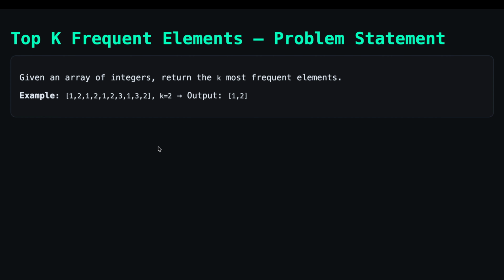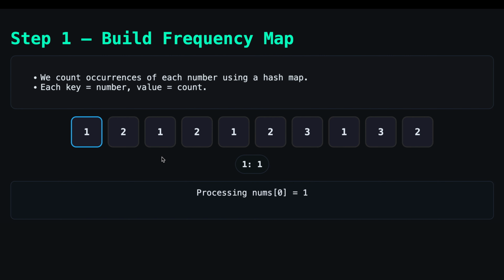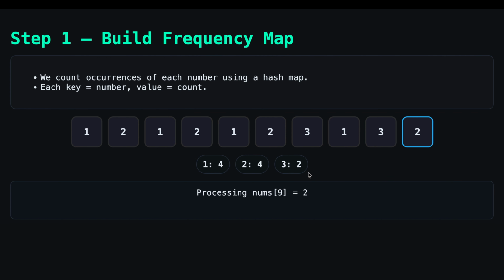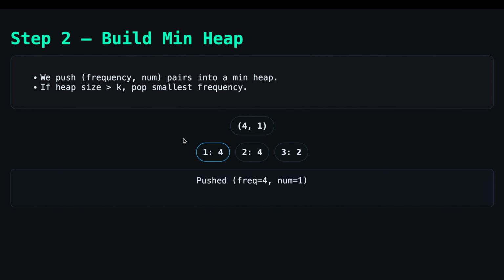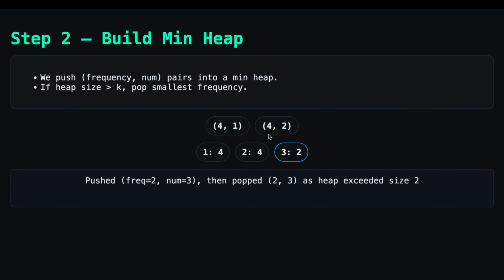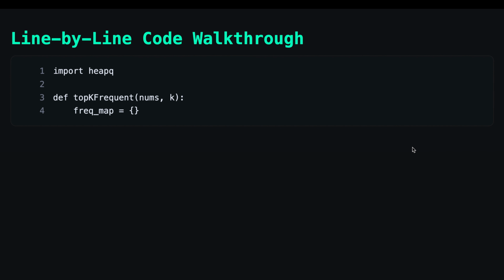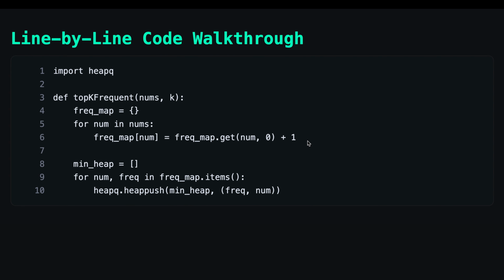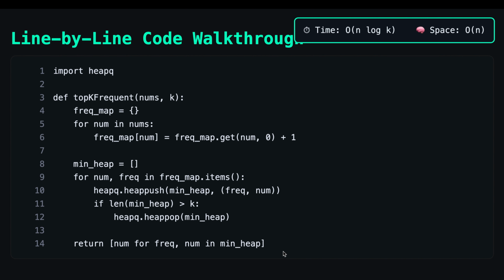Top K Frequent Elements — The Heap Trick Every FAANG Interview Expects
Most candidates solve Top K Frequent Elements…
but FAIL to explain it optimally in interviews.

In this video, you’ll learn the exact Heap Trick that FAANG interviewers
expect when solving the Top K Frequent Elements problem.

We break down:
✔ Why sorting is NOT optimal
✔ How HashMap + Min Heap gives O(n log k)
✔ Why interviewers prefer a MIN heap
✔ How this pattern appears in FAANG & Big Tech interviews
✔ A clean, production-ready solution (SDE + Data Engineer friendly)

This is a MUST-KNOW problem for:
• Software Engineer (SDE) Interviews
• Data Engineer Interviews
• FAANG / MAANG / Top Product Companies
• Heap & Priority Queue Patterns
• Top K Problems in DSA

If you understand this problem properly, you unlock an entire class of
Top K interview questions.

⏱️ Timestamps:
0:00 Problem statement & example
0:57 Optimized solution
5:22 - code
8:00 - Solution Efficiency